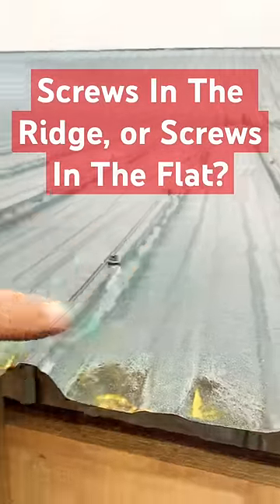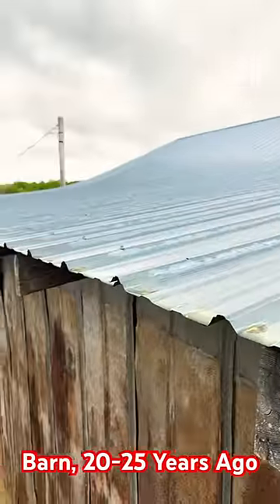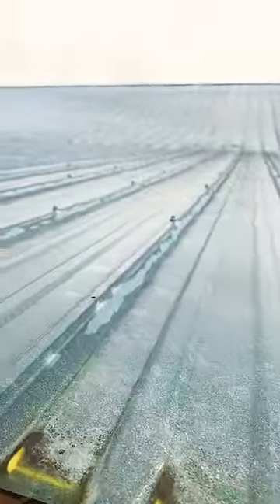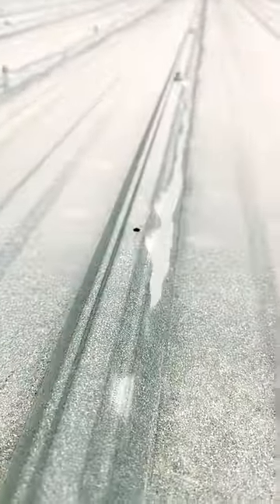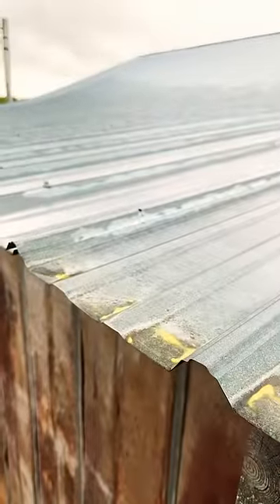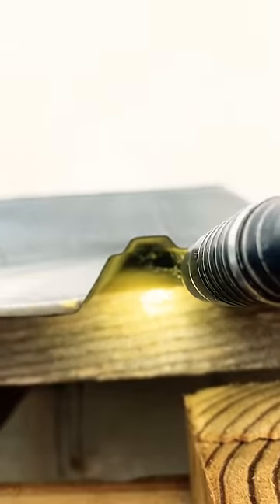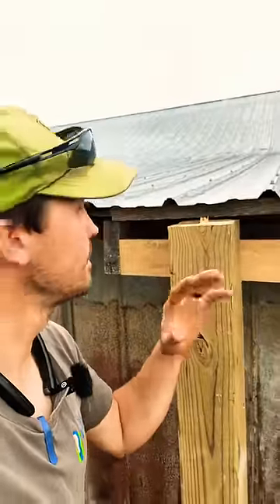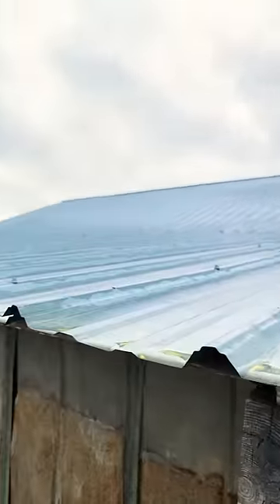What’s Better? Screws In The Ridge Or Flat?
Debate Time…. screws in the ridge, or flat? We use the ridge, because no matter how hard it rains the roof won’t leak. Here proof…. What do you think?